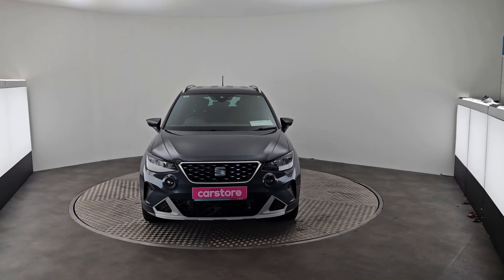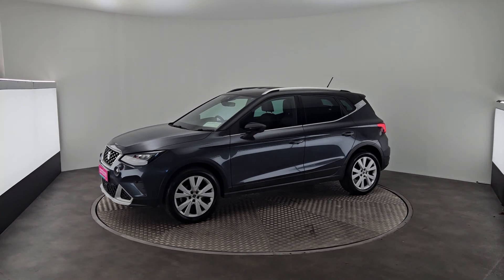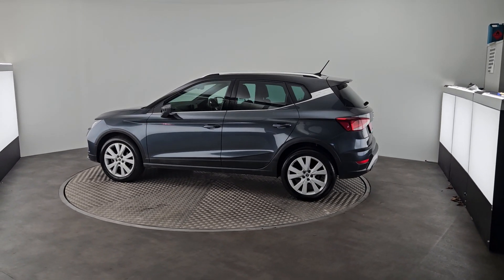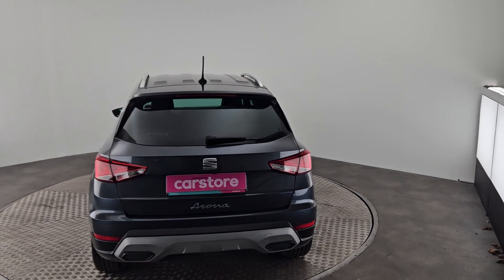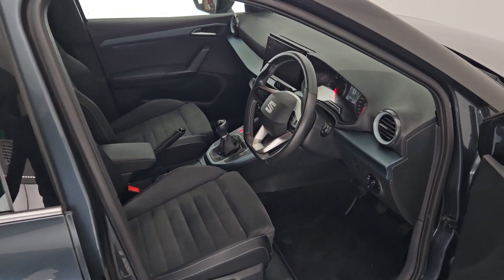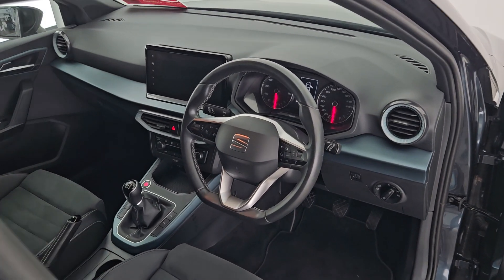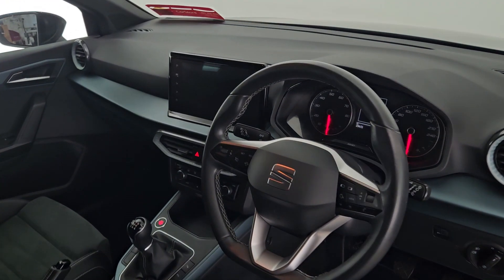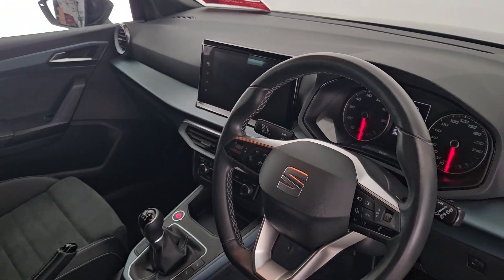2022 SEAT Arona PA 1 0TSI 110HP XP 5DR Grey